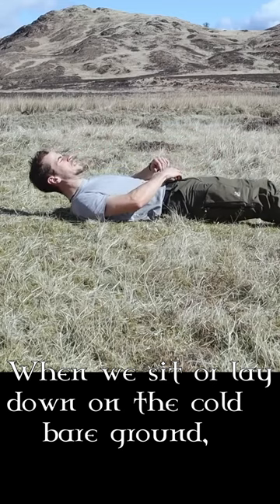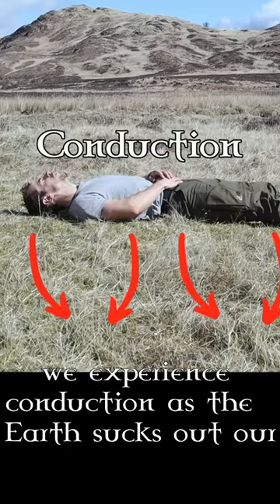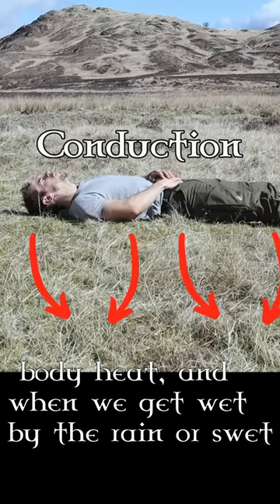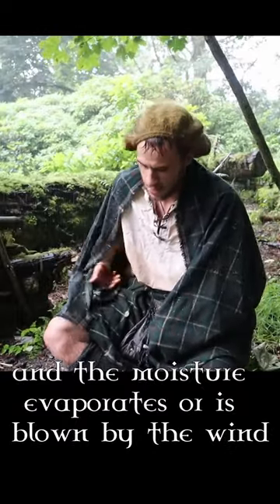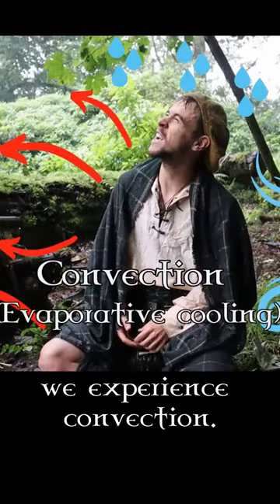Essential Survival Knowledge! 3 Laws to Stay Warm - Uses of the Great Kilt